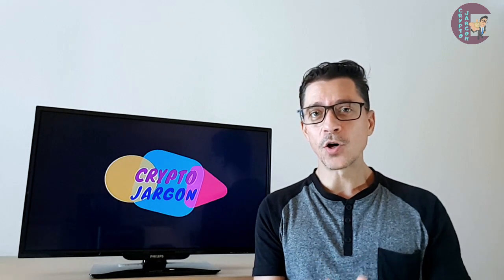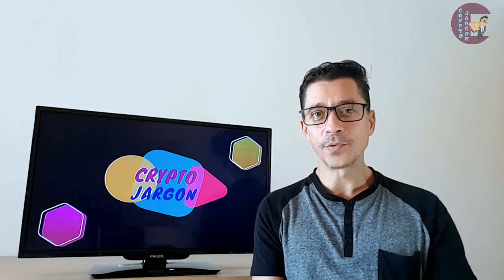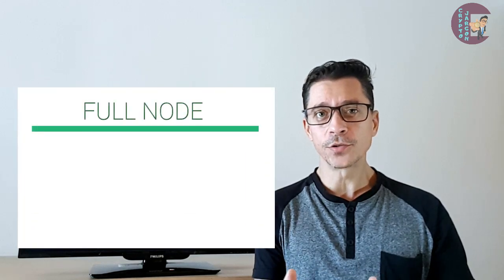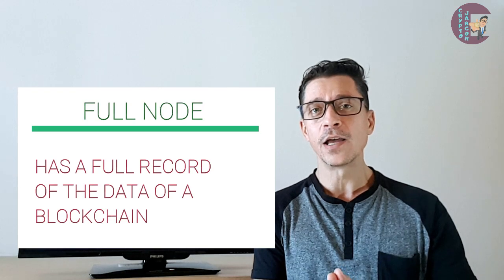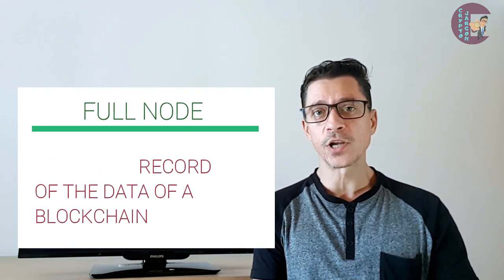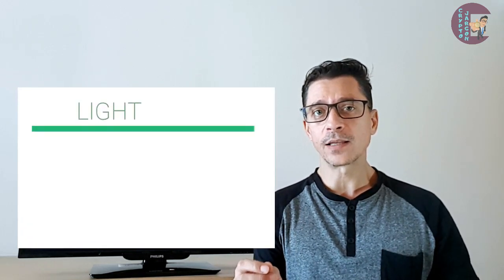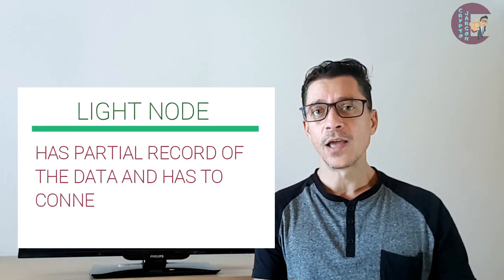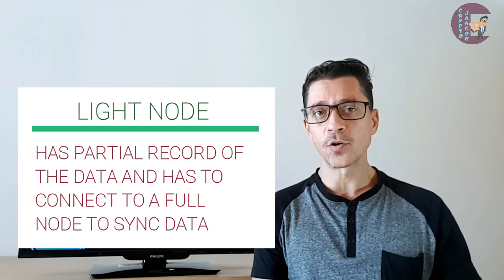Mining Reward, Minting & Forging, Algorithm, Full node, Light Node & Masternode Explained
Crypto Jargon Episode 27 (with English Subtitles)
In this episode:
ALGORITHM 0:28
MINING 0:54
MINING REWARD 1:09
MINTING /FORGING 2:16
FULL NODE 2:58
LIGHT NODE 3:14
MASTERNODE  3:42

For more detailed insight into these indicators just do a youtube search, they are explained by many and I will add my own detailed videos soon.

Where I buy crypto:
►Coinbase (USA, EU, Africa) Get $10 worth of Bitcoin on your first $100 crypto purchase with this

Crypto Jargon is a series of 30 videos where I break down the complex Crypto terminology and all the most commonly used acronyms and trading slang. Everything you need when working with cryptocurrencies and blockchain technology.